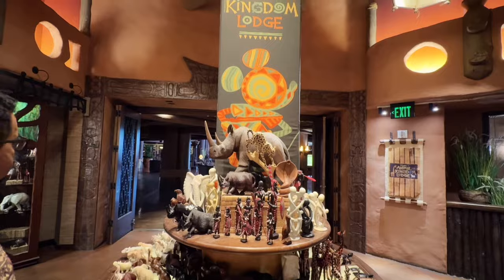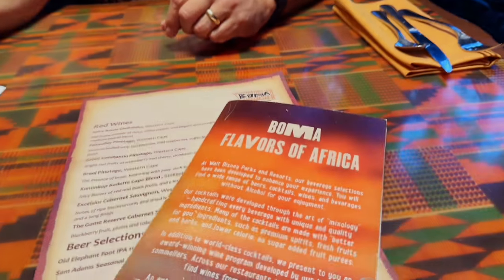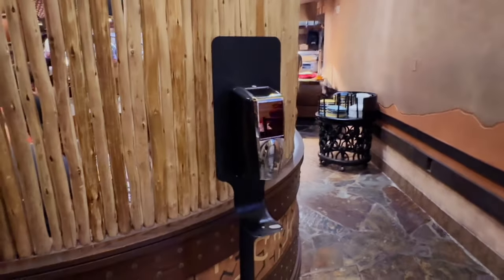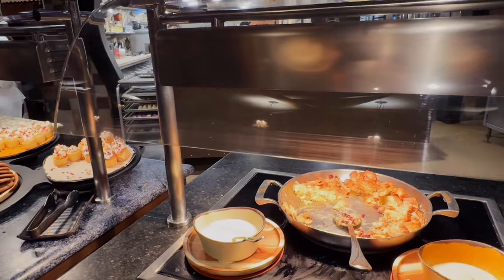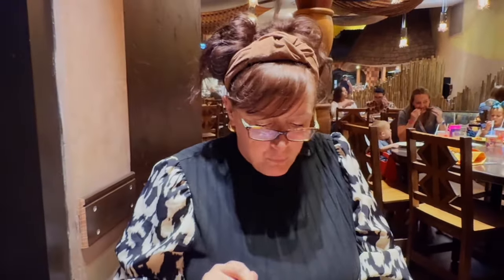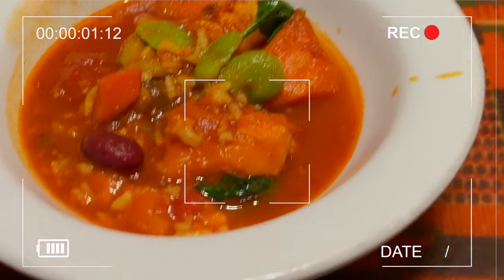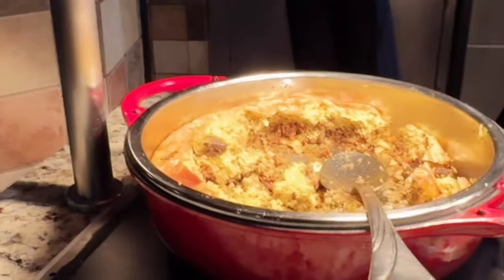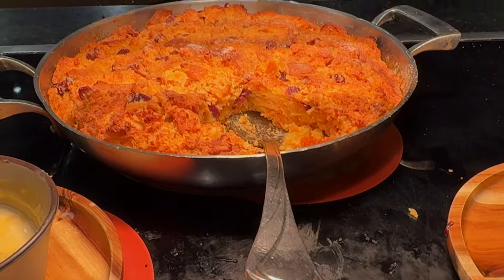Why Do People LOVE Boma? Disney Dining Review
Why are people always talking about Boma Flavors of Africa at the Animal Kingdom Lodge?  Can it really live up to the hype?  Join us as we take you along with us to dinner at what holds the record as the most loved buffet in all of Walt Disney World.  Let's see if it really is "all that".

X:                 Enchanted Nomads
Threads:     Enchanted Nomads